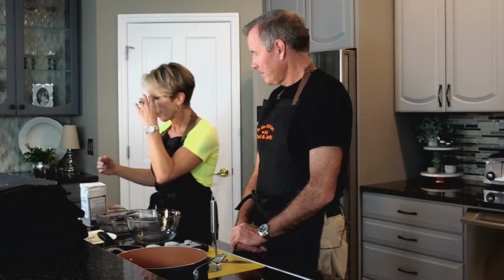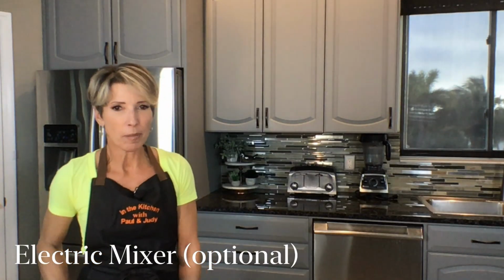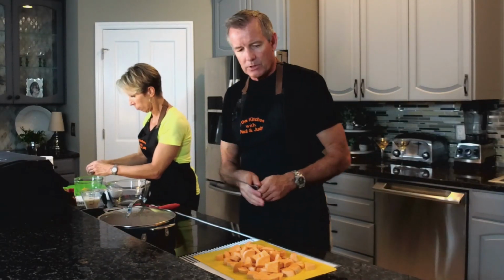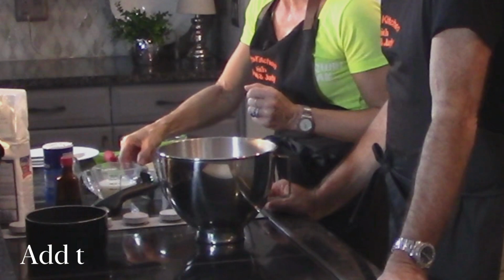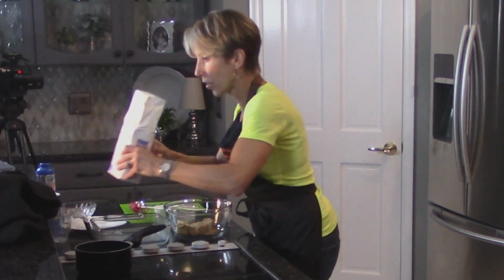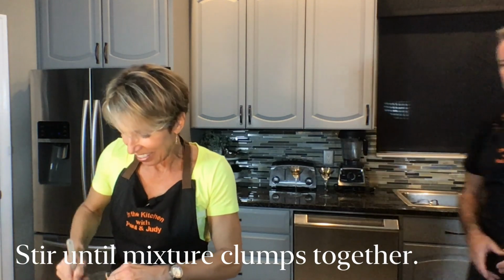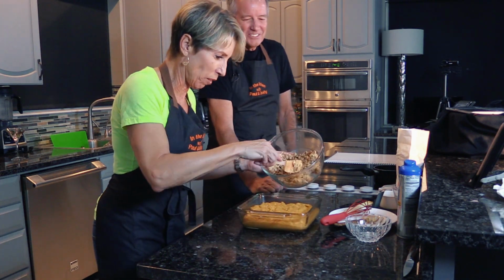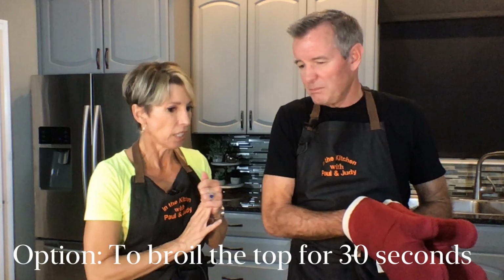Perfect Thanksgiving Side Dish | Sweet Potato Soufflé | Dessert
Welcome to "In The Kitchen with Paul and Judy"***THIS is the PERFECT Thanksgiving Side Dish***A Sweet Potato Soufflé that, to us, is as delish as the one we buy from Honey Baked Ham & Co.❤️ Click SEE MORE on your laptop or click the arrow next to the video's title on your cell phone for the Recipe Ingredients and Directions ⬇️

Check out what you need to make this your new go-to "Thanksgiving side" every year❣️

▶︎RECIPE INGREDIENTS:
Soufflé portion:
3 cups mashed sweet potatoes (3-4 large sweet potatoes)
1/2 cup white sugar
2 beaten eggs
1/2 teaspoon salt
1/2 stick of butter, melted
1/2 cup milk
1 1/2 teaspoons vanilla

Topping portion:
1/2 cup brown sugar
3/4 cup chopped pecans
1/2 cup flour
1/2 stick (4T) butter, melted

▶︎RECIPE DIRECTIONS:
For the sweet potatoes:
1. Preheat oven to 350 degrees
2. Add peeled and cubed sweet potatoes to a large pot of water. Bring to a boil over high heat , then lower the heat to a simmer and cook until potatoes are tender (15-20 minutes).
3. Drain and cool a bit.
4. Mash the sweet potatoes.

For the filling:
1. Butter a 2-quart baking dish.
2. Beat together the mashed sweet potatoes, milk, sugar, butter, vanilla, salt and eggs in a large bowl.
3. Transfer to the prepared baking dish.

For the topping:
1. Combine the flour, brown sugar and butter in a large bowl until moist and the mixture clumps together.
2. Stir in the pecans.
3. Spread the mixture over the top of the sweet potatoes in an even layer.
4. Bake until mostly set in the center and golden on top (about 30 minutes).

▶︎For MORE great recipes, check out "In The Kitchen w/ Paul and Judy"

        🛍  Shop Ops
💪🏻 EQUIPMENT: YOGA MATS, HAND WEIGHTS, FITNESS BALLS, BANDS ✨
💊 VITAMINS GALORE - We love this company and their purity promise! ✨
🙌🏻 RESISTANCE BANDS ✨
📣 MORE Fun Stuff ⬇️

00:00 WELCOME!... and Your Ingredients
03:59 Prepare the Soufflé
11:23 Prepare the topping
16:01 Putting it all together
19:11 The Big Reveal